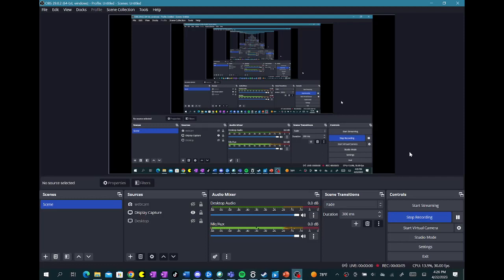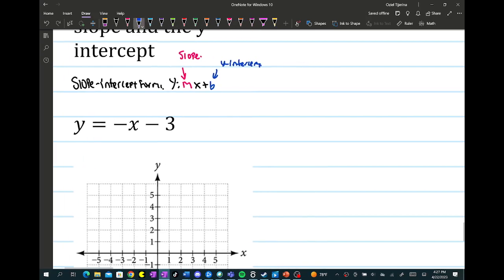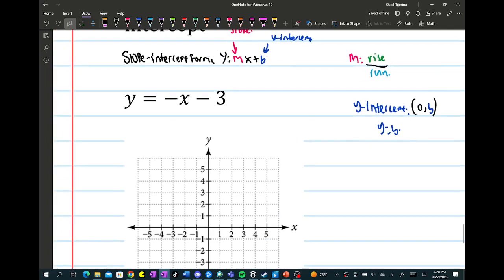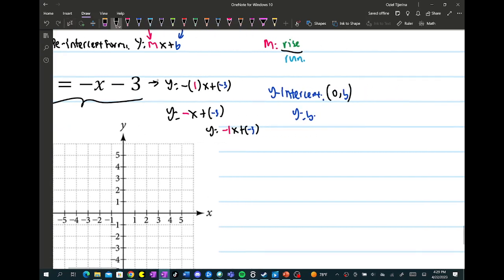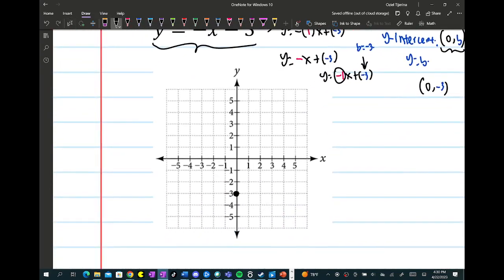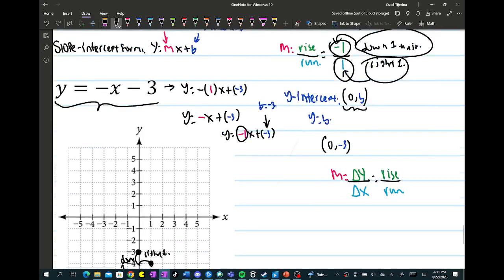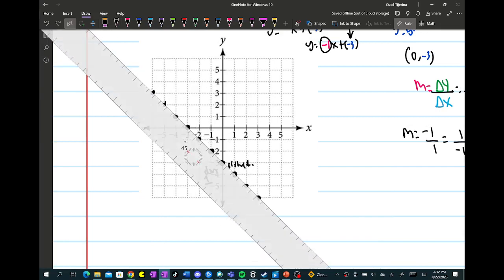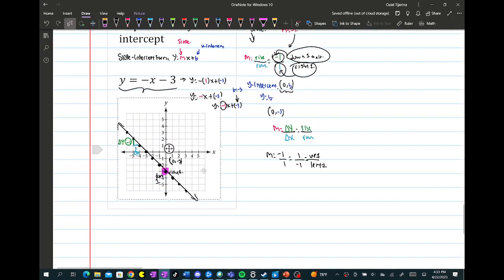College Algebra- Graphing a linear function ex. 2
Hi guys! In this video, we go over yet another example on how to graph a linear function in slope-intercept form given the slope and the y-intercept.